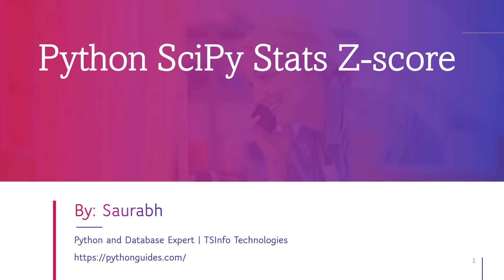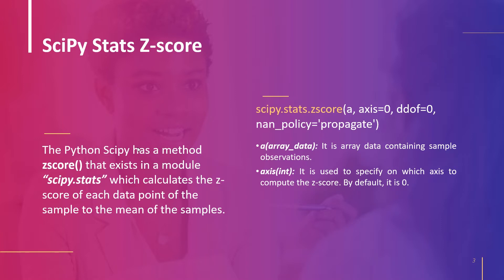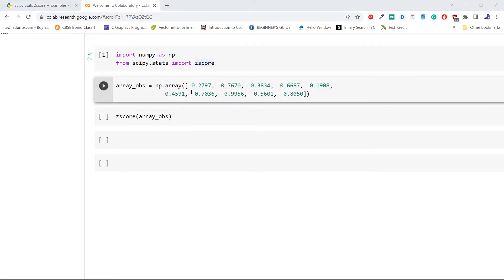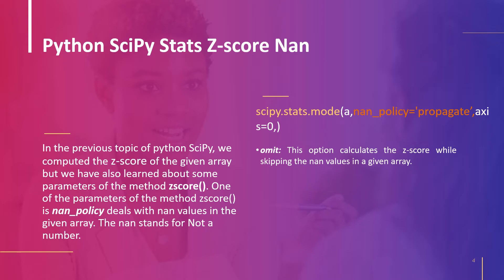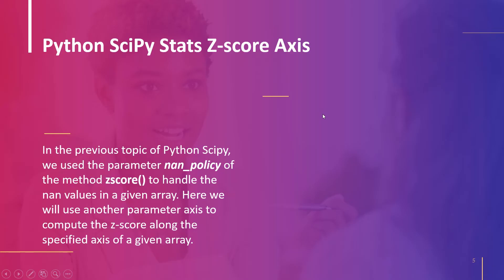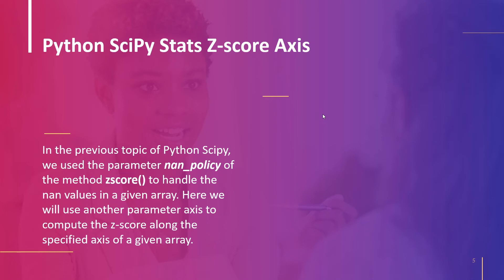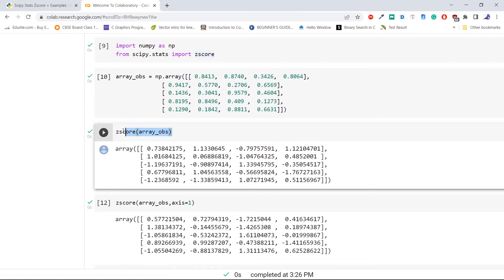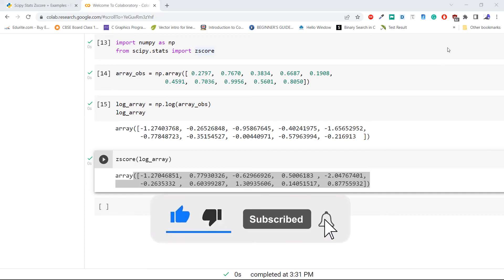How to compute the zscore stats in Python Scipy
In this Python SciPy video tutorial, I will start with how to compute the zscore stats in Python Scipy, the z-score in Scipy, a statistical measurement that describes a value's relationship to the mean of a group of values. Then I will discuss how to handle NaN values when computing the z-score, how to compute the z-score along a specific axis of the array, and how to compute the z-score of the log of the data using Scipy. In the end, I will show you how to compute the modified z-score, a variation of the z-score that is more robust to outliers.

Additionally, I have covered the following topics.
1. Scipy Stats Zscore
2. Scipy Stats Zscore nan
3. Scipy Stats Zscore axis
4. Scipy Stats Zscore log
5. Scipy Stats Modified Zscore